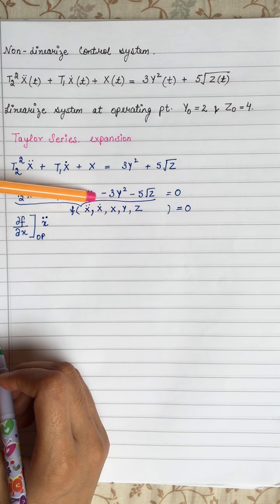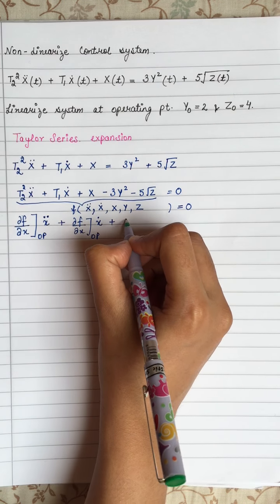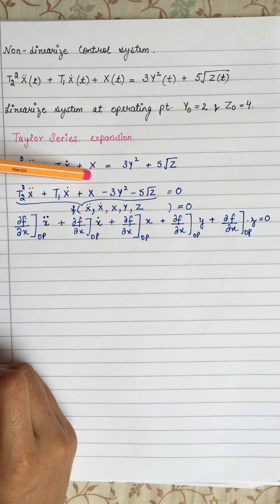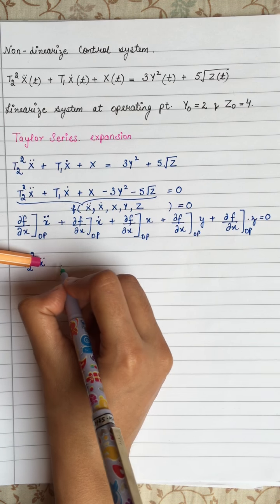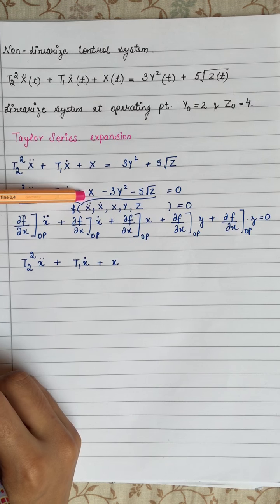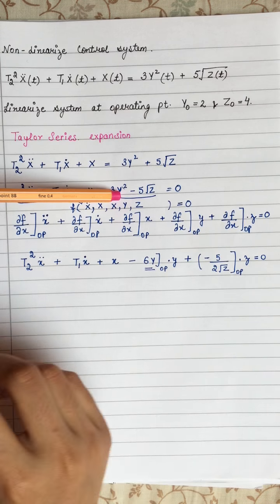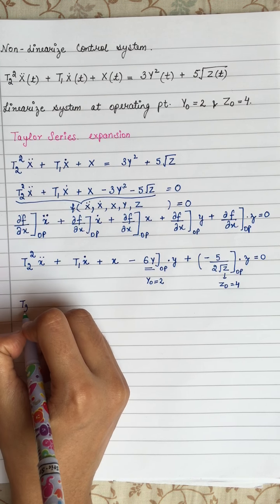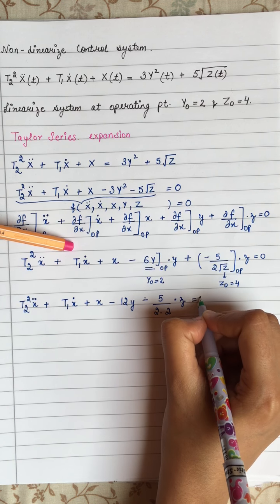Linearization of a Non-Linear Equation at operation point with the help of Taylor's series Expantion